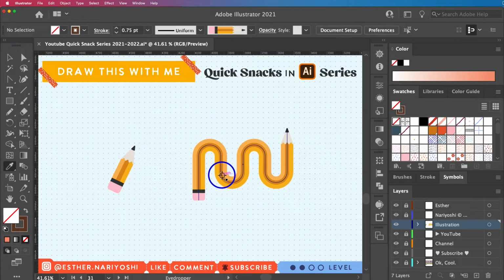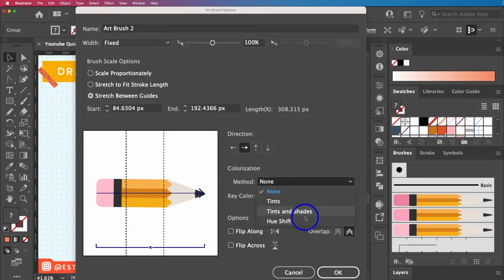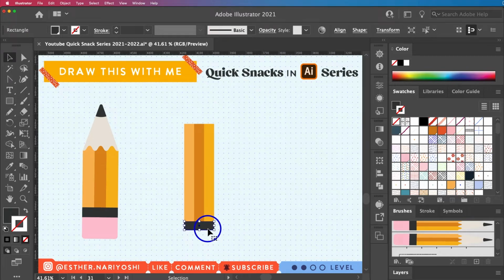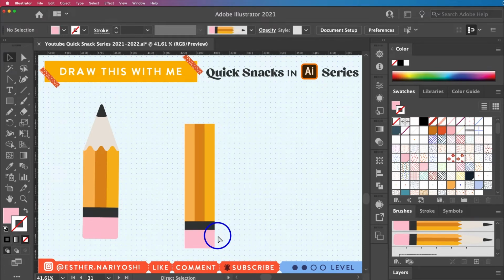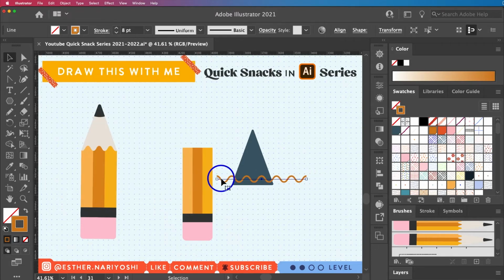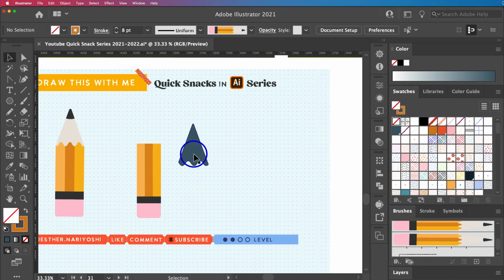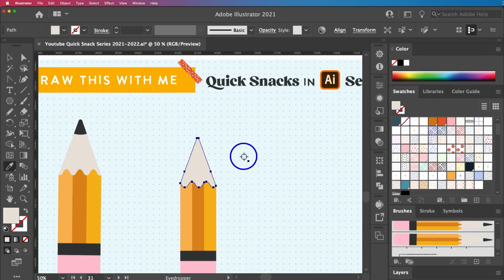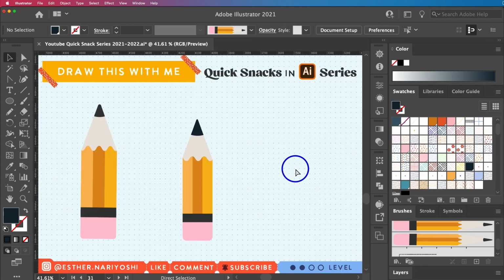How to Make Custom Brushes in Adobe Illustrator Tutorial | Quick Snack Series Season 2 EP4